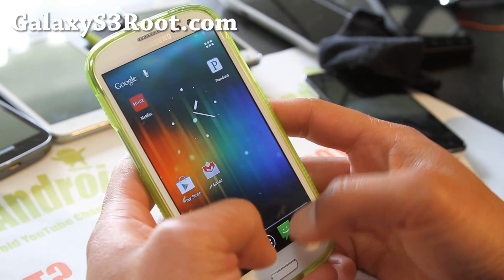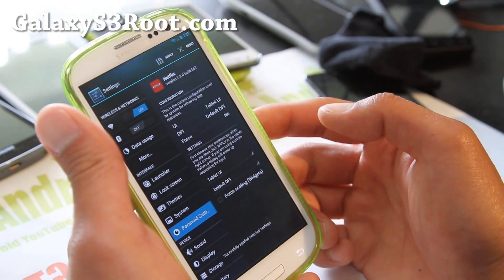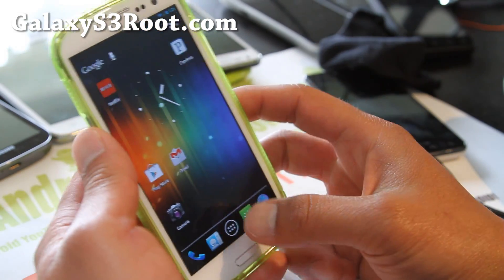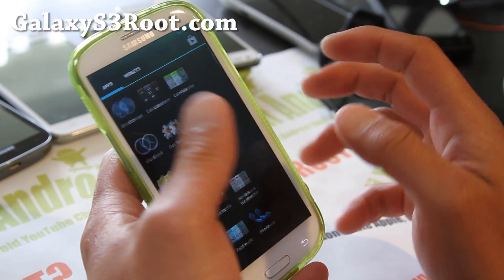ParanoidAndroid ICS ROM for Rooted Galaxy S3 i9300! [Tablet Hybrid]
Here's ParanoidAndroid ICS ROM for your rooted Galaxy S3 i9300!

To install, wipe, install ROM, install Gapps, then reboot!

eed a good GS3 Case?

Try CruzerLite Galaxy S3 Cases

I recommend Unlocked GSM Galaxy S3 with no contract (works on AT&T), get it

Galaxy S3 Reference
You will need a rooted Galaxy S3 to install all ROM/kernels.

NOTE: PLEASE ONLY INSTALL ROMS INTENDED FOR YOUR VERSION OF GALAXY S3!

How to Root Galaxy S3!

First time to rooting and custom ROMs?  Please see our Galaxy S3 Root FAQ FIRST:
Galaxy S3 ROMs